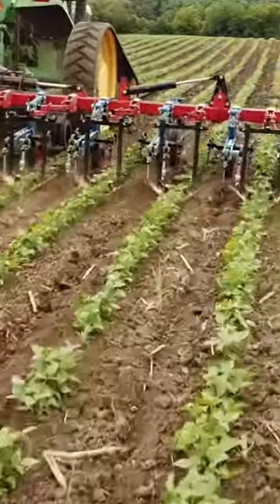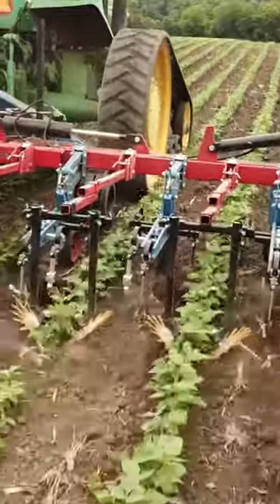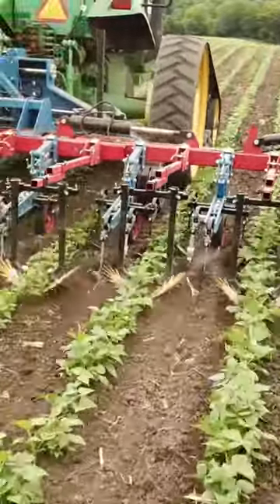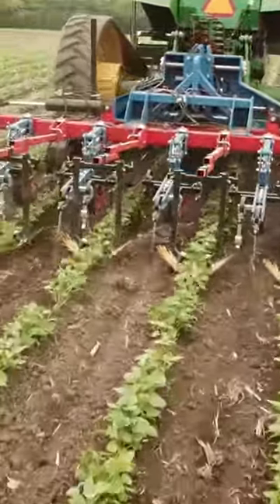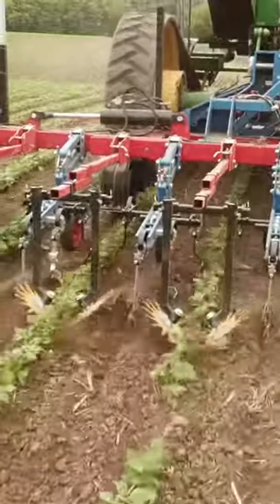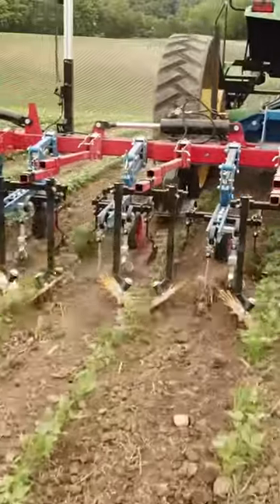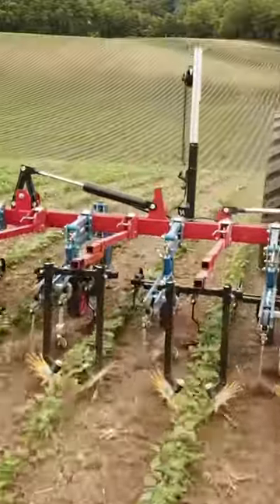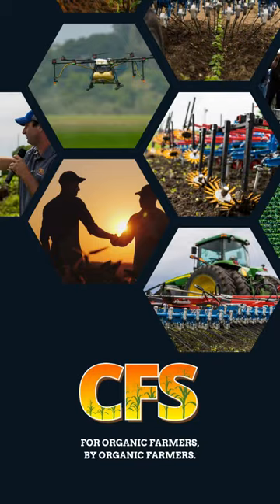Organic Farming Weed Control in Soybeans With Hatzenbichler Cultivator